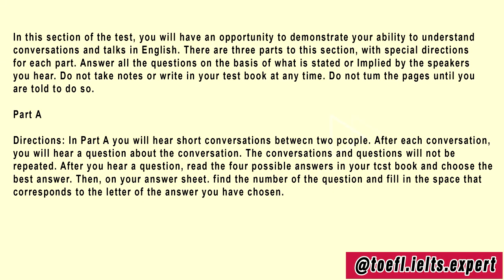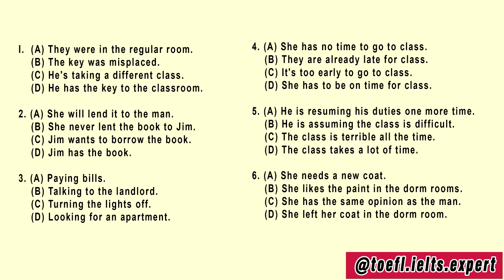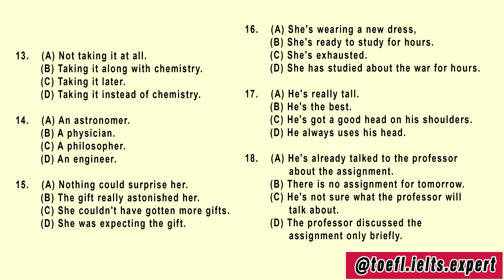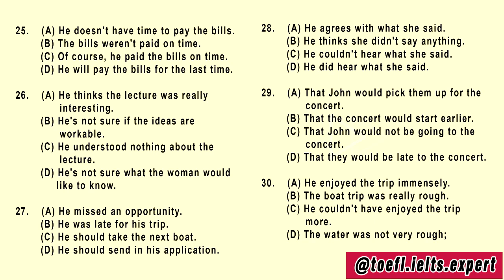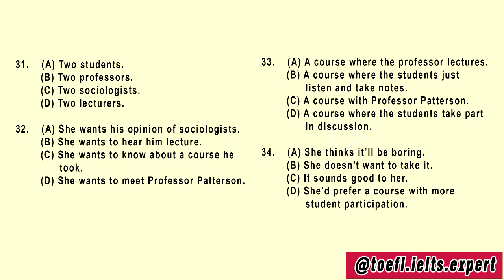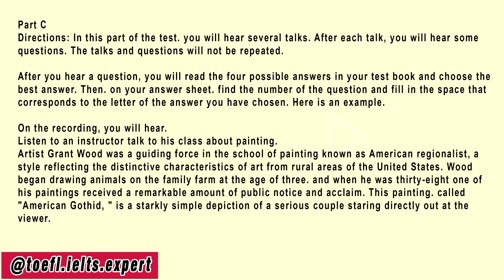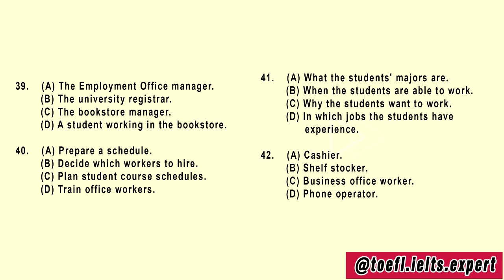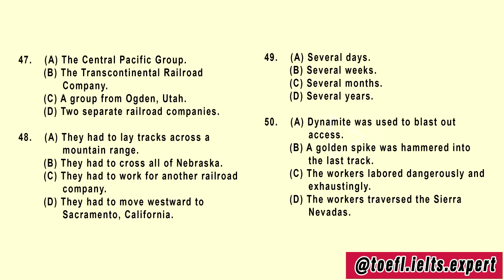TEST LISTENING TOFEL PBT/ITP paket 2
jangan lupa siapkan kertas dan alat tulis sebelum memulai test. soal soal yang kami upload sudah sistematis, jadi mulailah dari paket soal 1 dan seterusnya. sesuaikan jam mengerjakan dengan yang waktu test yang telah terjadwal dan kalau memang tempat test nya tidak memakai headset, maka jangan memakainya ketika mendengarkan test ini.

untuk jumlah benar bisa ditulis di comment,
request pembelajaran? video? maupun hal tentang bahasa inggris? bisa hubungi kami di @toefl.ielts.expert atau langsung komen di bawaj ini